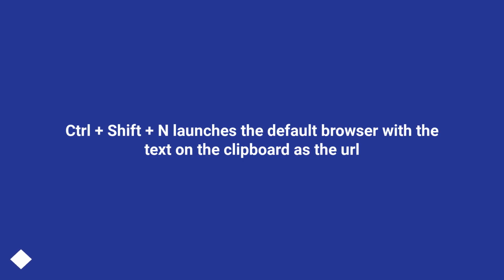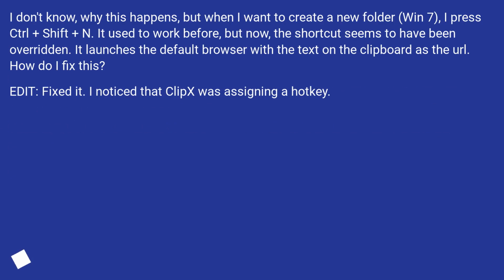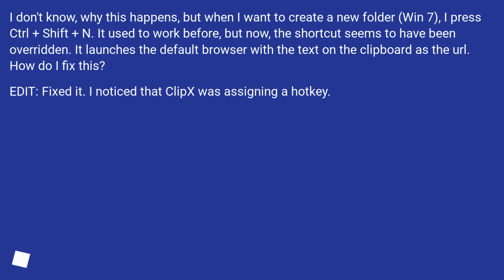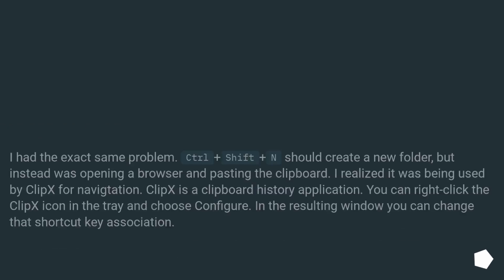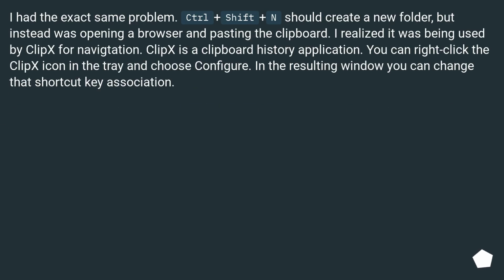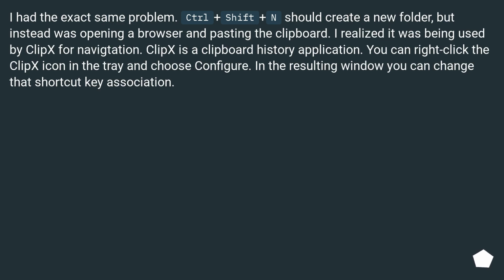Ctrl + Shift + N launches the default browser with the text on the clipboard as the url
Chapters
00:00 Question
00:39 Accepted answer (Score 55)
01:09 Answer 2 (Score 7)
01:23 Answer 3 (Score 1)
01:39 Thank you